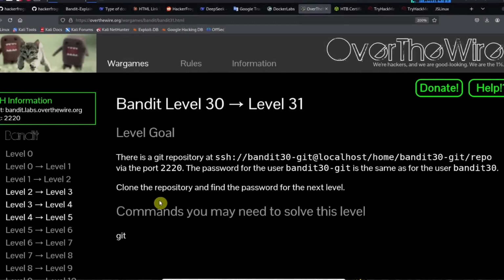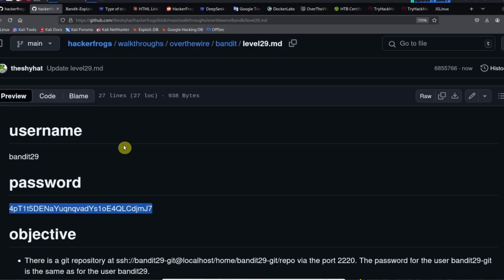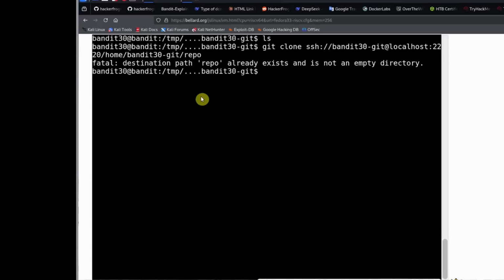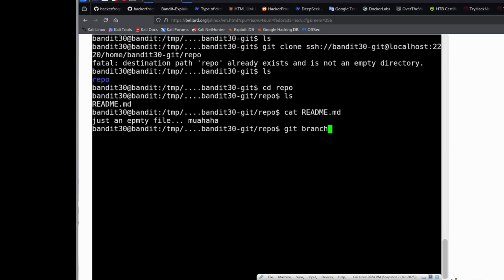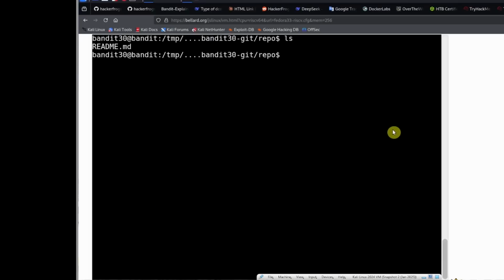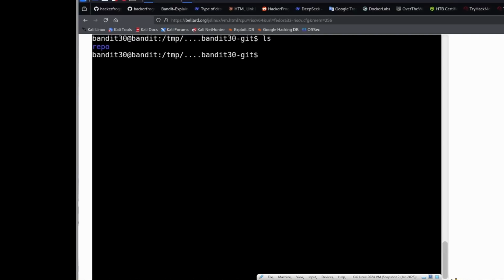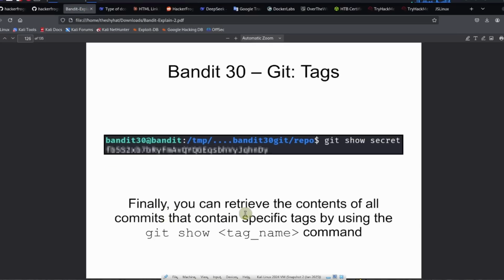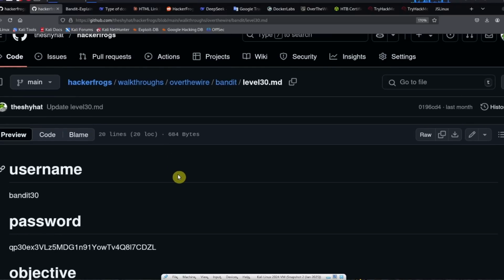Tag! You're Git! - Overthewire - Bandit - Level 30 - Git Tags